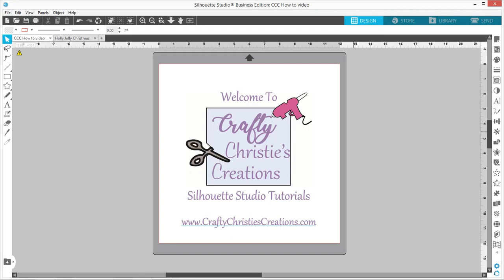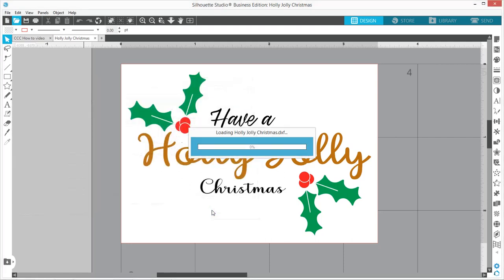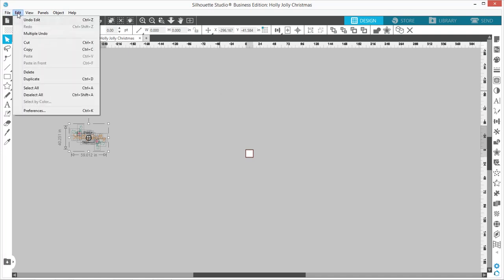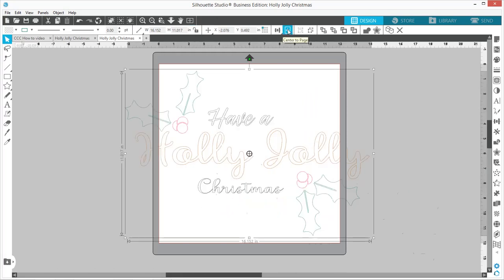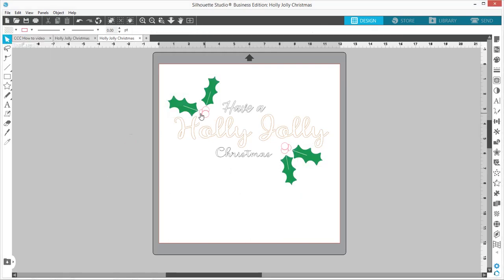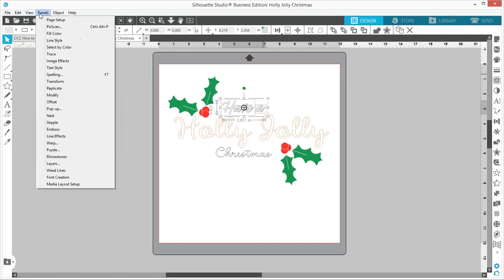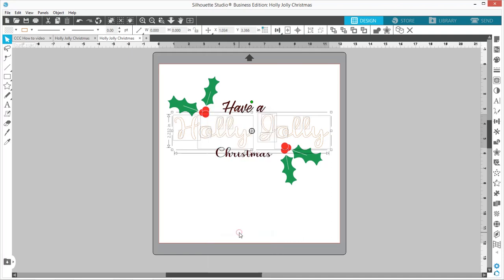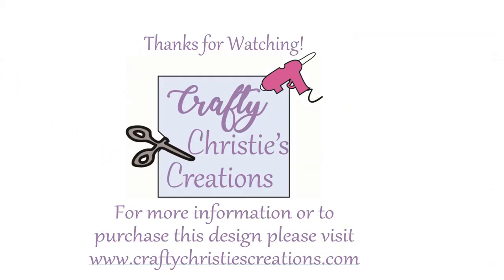Using DXF files in Silhouette Studio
Learn how to use a DXF file downloaded and prepare it for cutting in the basic Silhouette Studio Software.